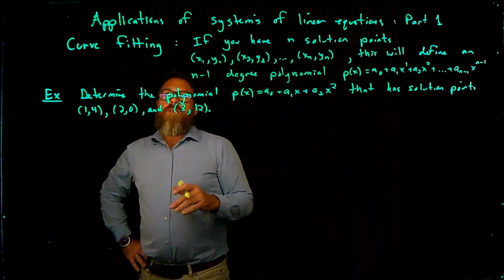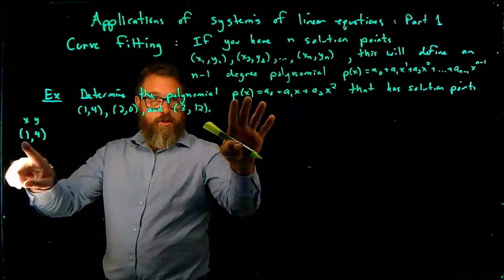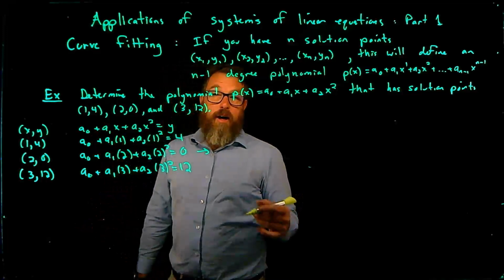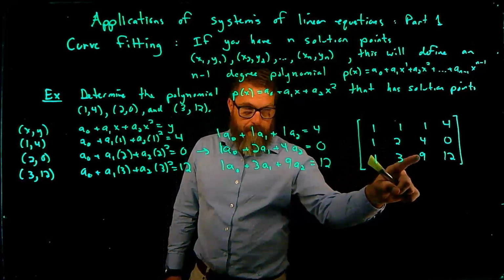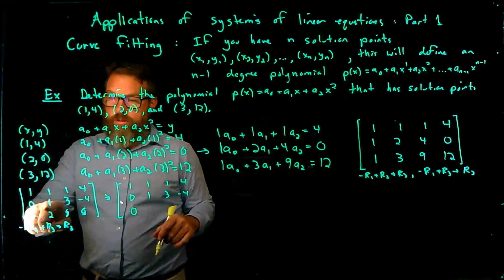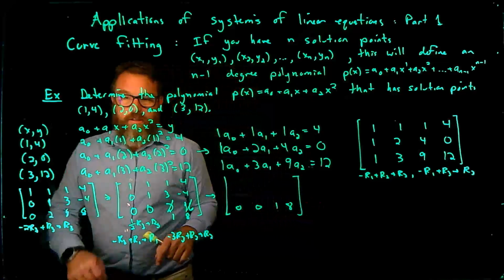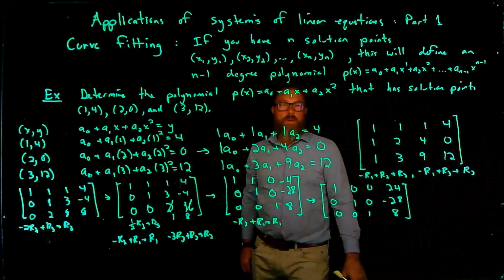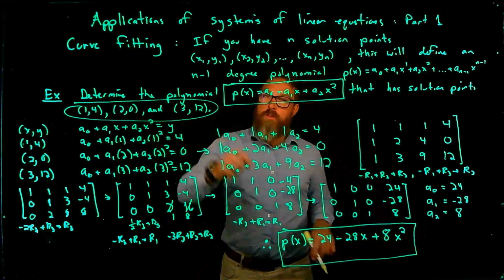Curve Fitting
This video uses systems of equations to fit a polynomial to a fixed number of solution points. This video in particular shows an example of fitting a quadratic polynomial to three given solutions points.